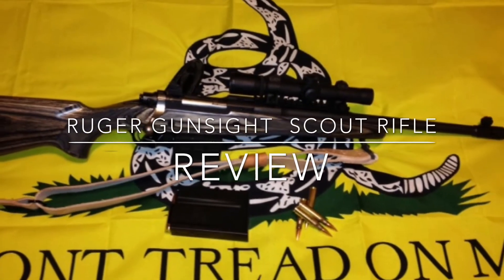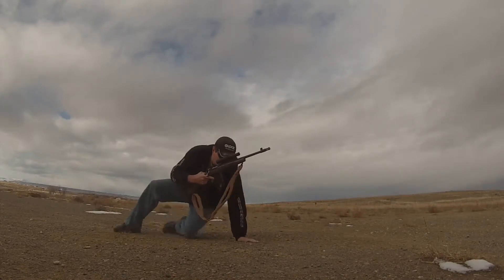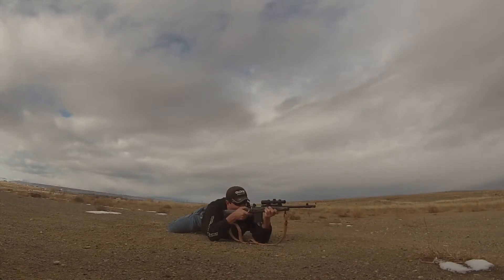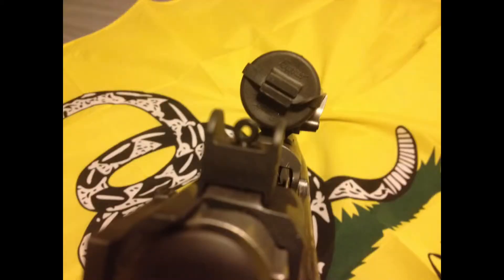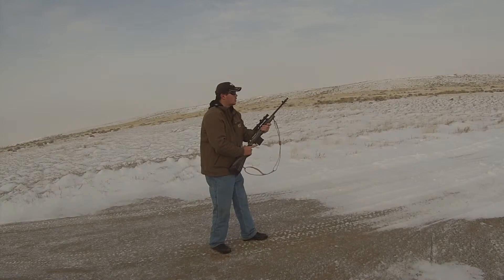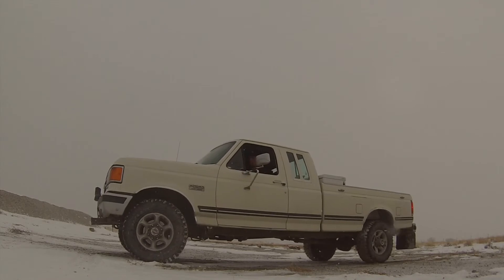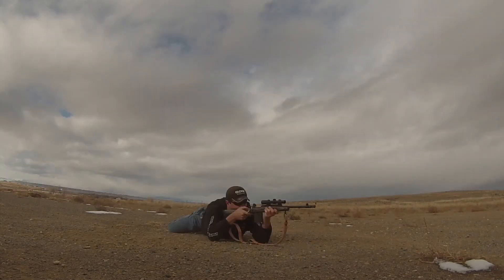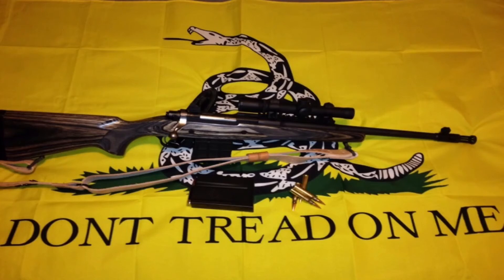Ruger Gunsight Scout Rifle Reviewed in Two Minutes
The Ruger Gunsight Scout Rifle

Unlike other reviews of the Ruger Gunsight Scout Rifle, I am reviewing it as  intended without putting a traditional scope on it.

What you are seeing is a test of the scout rifle designed by Ruger. The criteria for the test is one shot from standing, kneeling, siting and prone in 30 seconds on a 10 inch target at 50 yards. This is a good test of the shooter and the rifle.

The Ruger I have is fitted with a Burris scout scope, and a 1907 leather sling. The sling and the scout scope are two items that need to be added to the rifle to do a proper review on a GSR otherwise you get a review of a Ruger m77.

The GSR features are a 16 inch hammer forged 1:10 right hand twist threaded barrel, A 10 round detachable box magazine, a forward mounted rail for optics, ghost ring sights, and laminate stock with an adjustable length of pull.

The GSR's overall length of 39.5 inches makes it easy to handle with a center of balance in close to your body right in front of the magazine. The ability to fit the length of pull to the shooter is a must for mounting the rifle.

With the use of a sling and a scout scope  the GSR can be used to get effective hits out to 600 meters, and the forward mounted optic and short overall length makes it posable to get fast hits in a tight place such as shooting from a vehicle. The GSR is a great rifle for getting real world hits from field positions. I found the GSR to be capable of about one moa. The GSR is not a bench rest rifle, and other than zeroing the GSR my rifle will avoid that part of the range.

The problems with the GSR I have had were caused by the accuracy international magazine. It is clumsy to load, heavy, and I found it to be the cause of many failures to eject. The solution to this problem is simple get the Ruger polymer magazine. It is less expensive, shorter, lighter, easy to load, and come in different capacities.